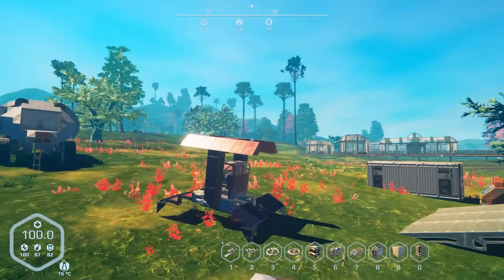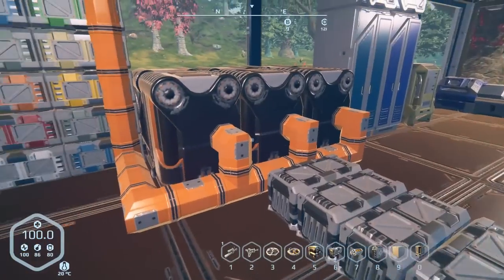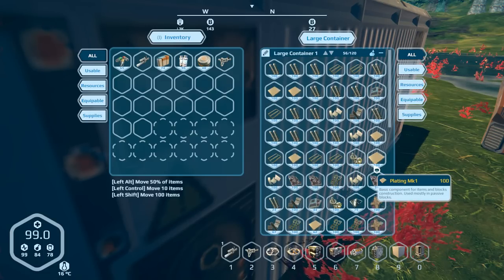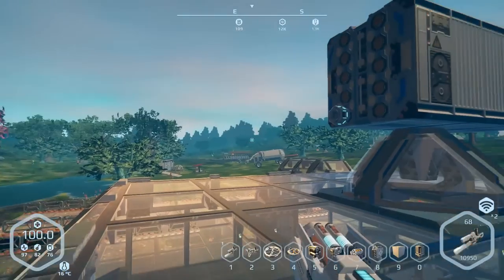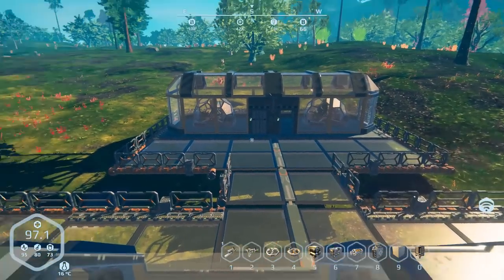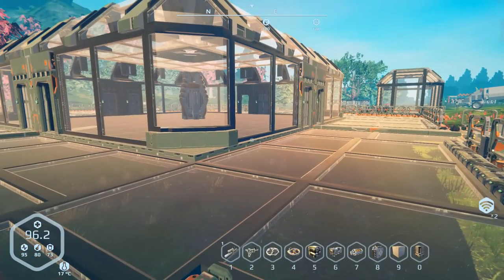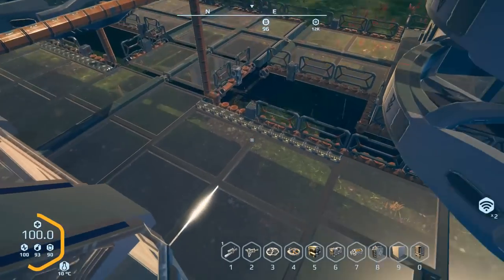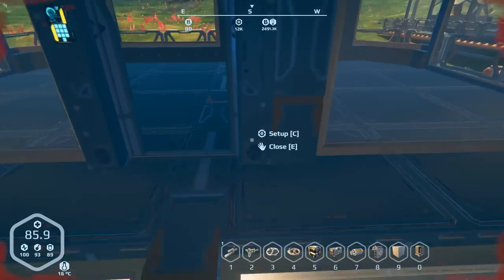Sky Lab Part 3 - Planet Nomads 3 - 11